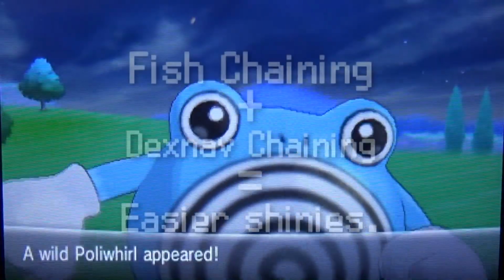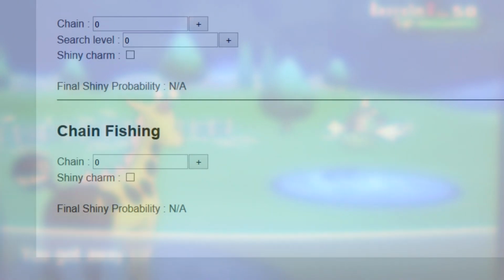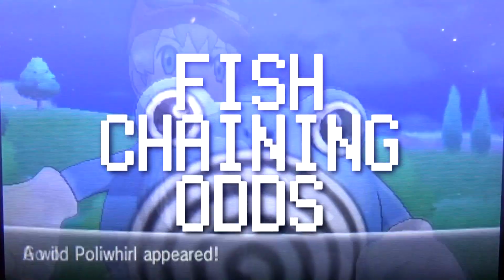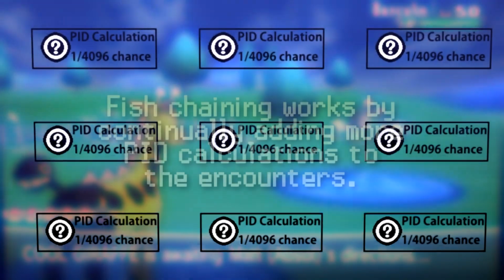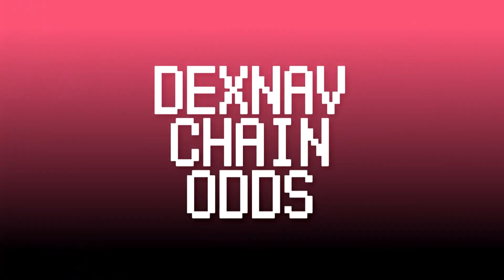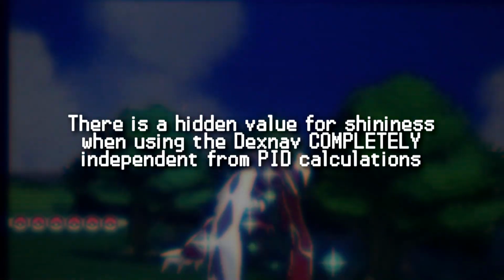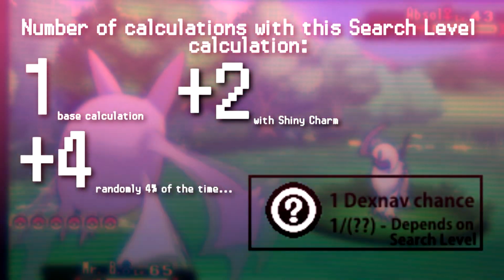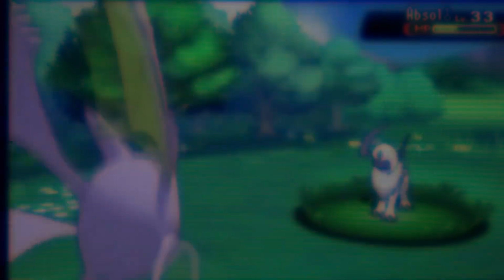379 - The REAL Dexnav and Fish Chaining Shiny Odds EXPLAINED! (Thanks to MrNbaYoh)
I don't think I'm the first person to upload a video on this actually, but I wanted to make sure to spread the word and try and explain how this all works! Happy to see the rumors of all of these odds being laid to rest! I also explain how to hunt using these methods at full odds.